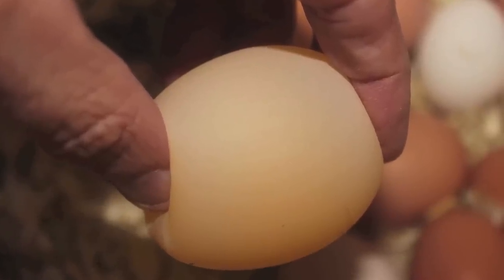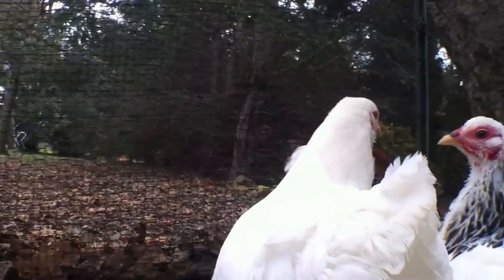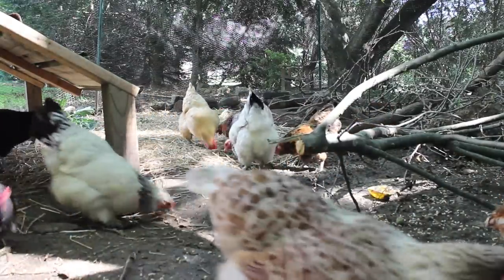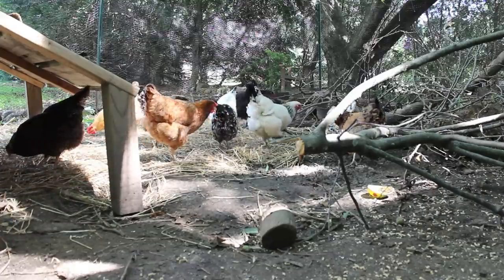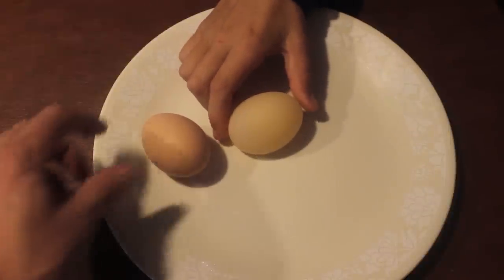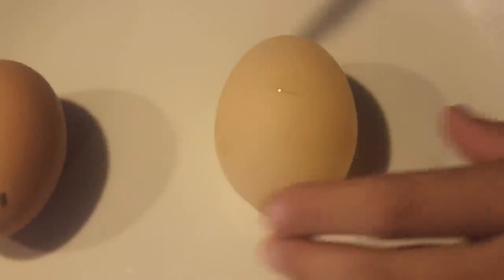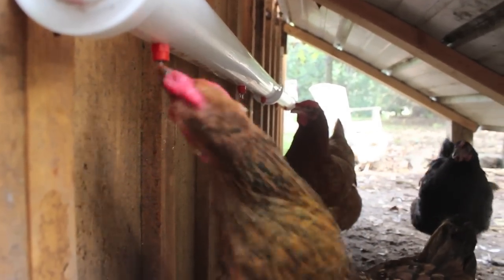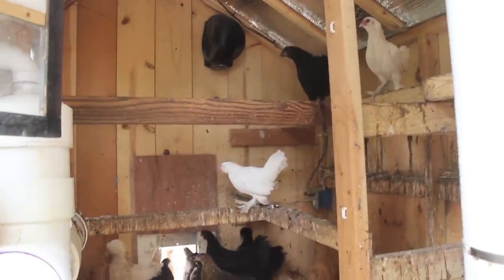Hens laying shell-less eggs, Why and How to solve issue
Have you ever wondered why sometimes your chickens lay eggs without shells? Yes, it can happen! These eggs feel like squishy bouncy balls and there are a few reasons as to why they happen. Sometimes these reasons are reversible and other times they are not. This post will take a look at the more common reasons behind these shell-less eggs.

Pullets Starting Laying: Sometimes, as new pullets begin to start laying, their eggs can be mis-shaped as well as without shells. The shells can be thin or missing all together. To remedy this, ensure that they are on layer feed and give it some time. With proper nutrition, often their systems just needs a bit of time to figure things out.
Lack of Calcium: Be sure that your flock has access to crushed oyster shells or crushed egg shells. To make thick egg shells, the hens need calcium.
Diet: Be sure your layers are on layer feed. They also need adequate Vitamin D.
Predators: Hens’ bodies form their eggs while they sleep. If for some reason, they are startled in the night from a predator’ visit, sometimes eggs can be laid without shells.Stress: Anytime the flock is under stress such as molting, predators, excessive temperatures, change in the flock etc.
Advanced Age: As we age, our bodies slow down. The same goes for chickens. With age comes less reliable reproductive systems, decreases in eggs and sometimes more malfunctions in the egg laying process.
Possible Medical Conditions:
                Unable to absorb dietary calcium
                Problem with the shell gland
                Illness/Sickness
                Diet too high in salt
                Egg Drop Syndrome